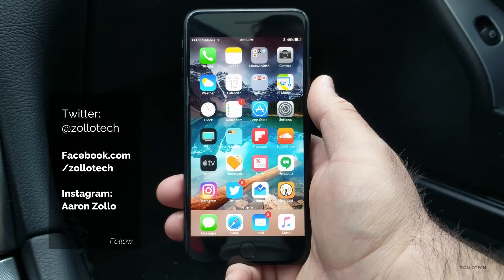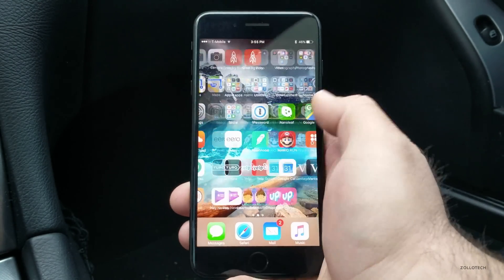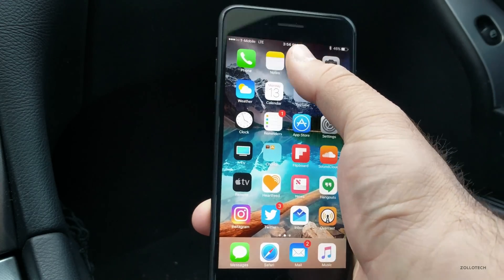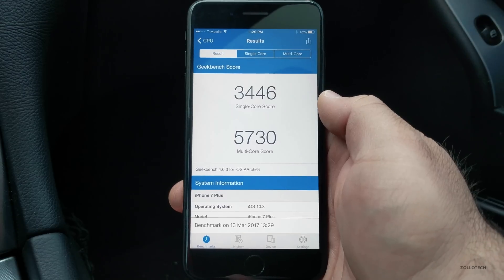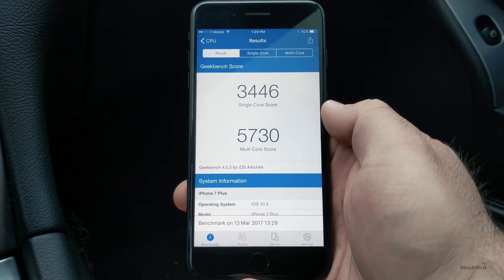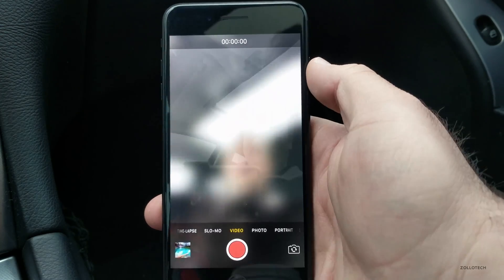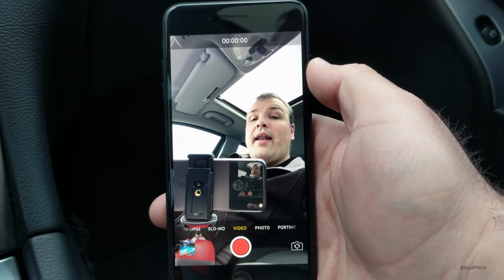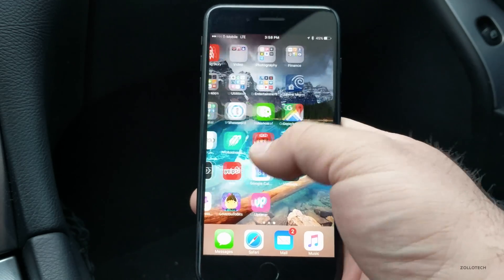iOS 10 3 Beta 6 - What's New?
I go over what is new in iOS 10.3 Beta 6 that is available for developers and public beta testers soon.